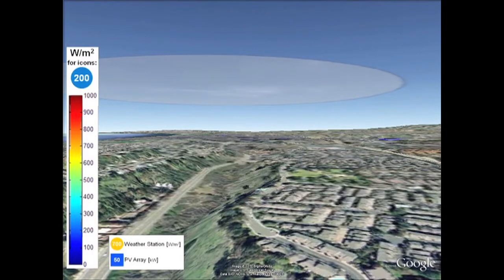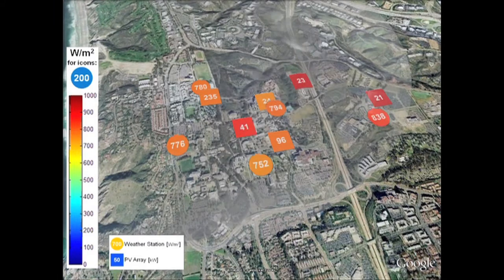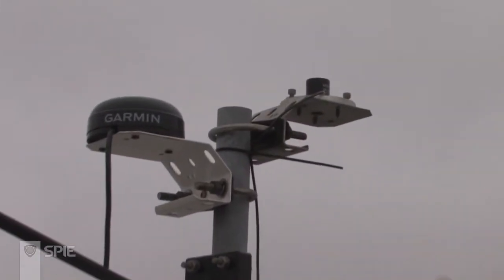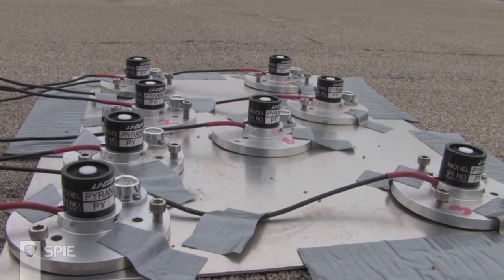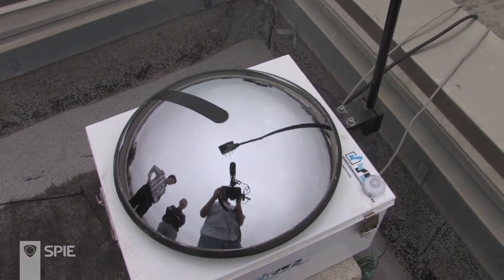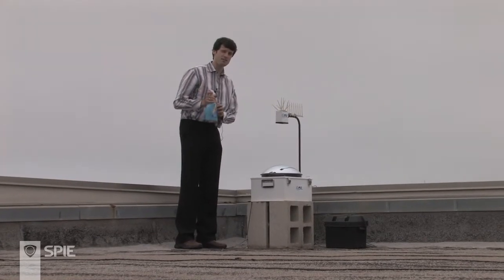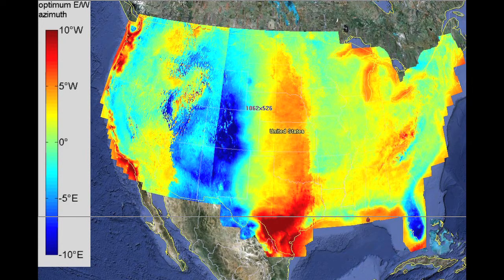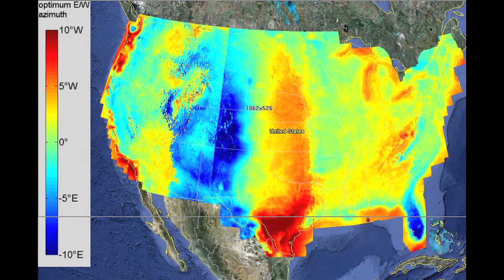Sensing and mapping solar potential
Will the sun come out? Knowing the answer can have a big impact on the power grid. Jan Kleissl explains a prototype system at UCSD.

Jan Kleissl is Assistant Professor of Environmental Engineering in the Department of Mechanical and Aerospace Engineering, as well as co-Director of the California Solar Energy Collaborative and Associate Director, Center for Energy Research at the University of California, San Diego.

His research encompasses environmental fluid mechanics in the atmospheric boundary layer, through field experimental (scintillometry, wireless urban sensor networks) and computational (large eddy simulation, urban / building energy models) techniques. The research is unique in that it spans the spectrum of fundamental work to applications with the goal of increasing environmental sustainability. Sample applications are water conservation through irrigation optimization, energy conservation through urban heat island mitigation, and solar power resource mapping and forecasting. In this video, he explains the sensor network testbed established on the UCSD campus for solar mapping and forecasting.

Solar resource assessment (How much solar radiation can be typically expected?) and forecasting (How much solar radiation can be expected in the next hour or next day?) are critical to expanding the penetration of solar power on the electric grid. Kleissl collaborates with the National Renewable Energy Lab (NREL) and was selected by the California Energy Commission and California Solar Initiative to conduct solar resource assessment and forecasting for the state of California.